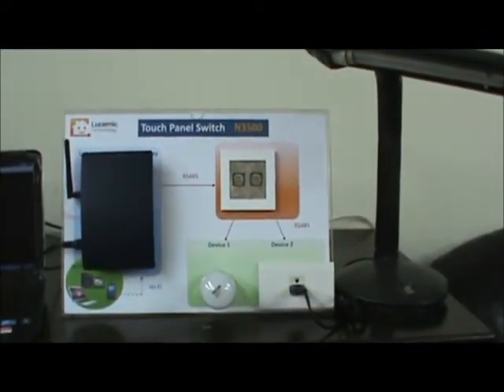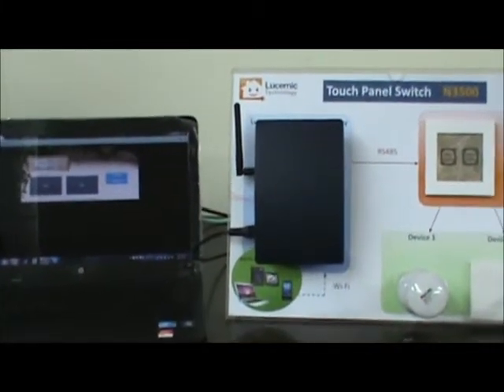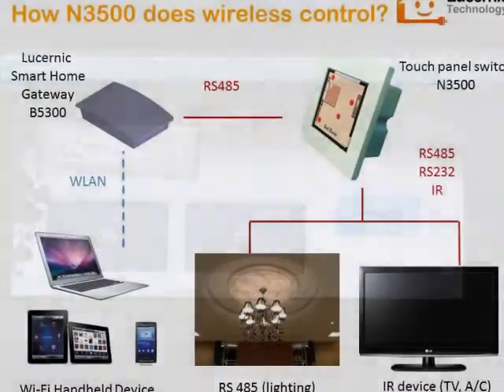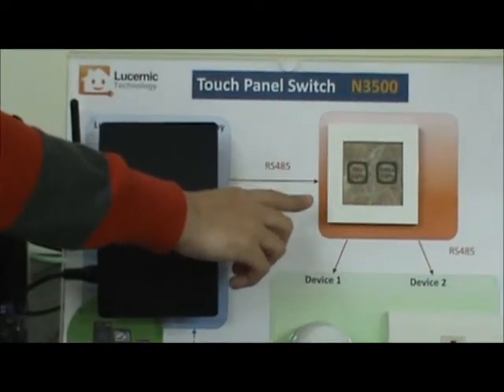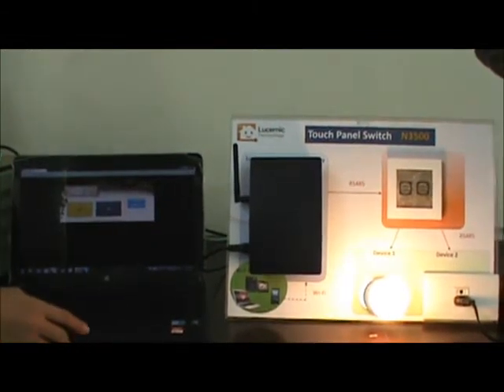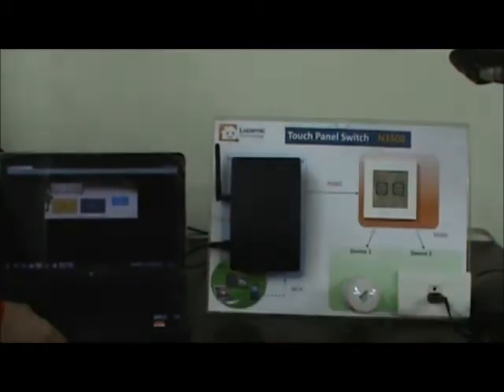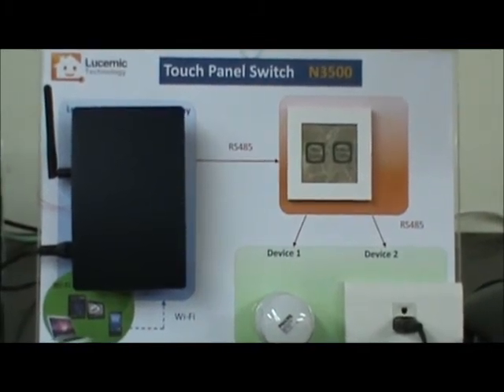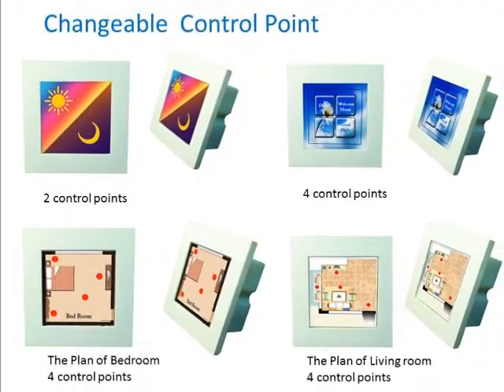Wireless control system-Touch panel switch N3500 & WiFi Gateway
Lucernic Technology launches touch panel switch N3500 in March 9, 2012.
It is an innovation of graphic user interface (GUI).
Features:
1. User-friendly interface
2. Control up to 256 devices
3. Adjustability of the touch point location
4. Innovation for graphic user interface (GUI)
5. Lower cost of installation
6. Lower maintenance cost
7. Comprehensive application

This is Lucernic home automation solution-Smile Helpmate. Basically, the solution consists of Touch Panel Switch N3500 and Smart Home Gateway B5300, and it can still entend to IR control, WiFi control...etc. Lucernic Smart Home Gateway is home automation gateway, and Touch Panel Switch is kind like touch screen.
We can do odm/oem for these products.